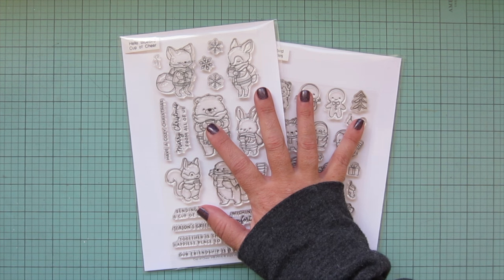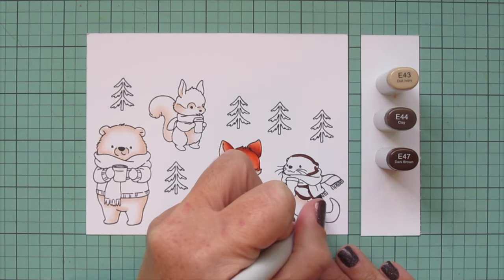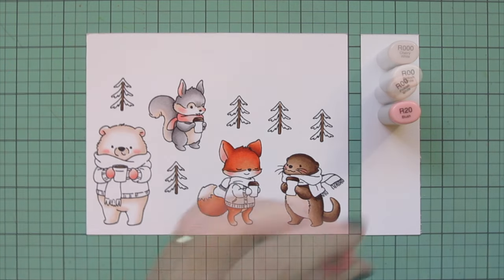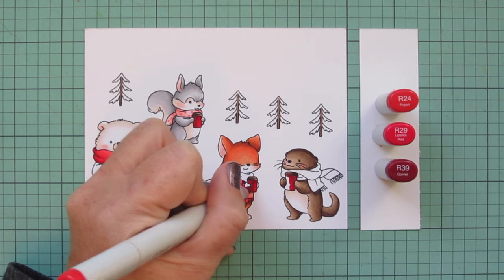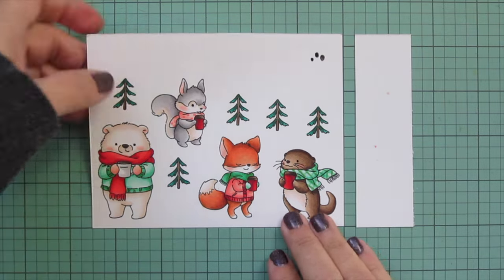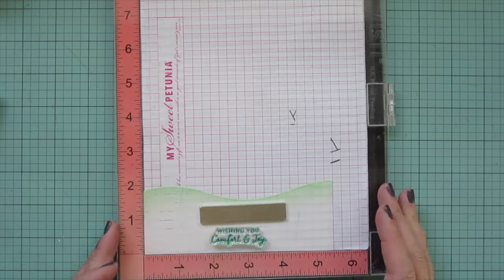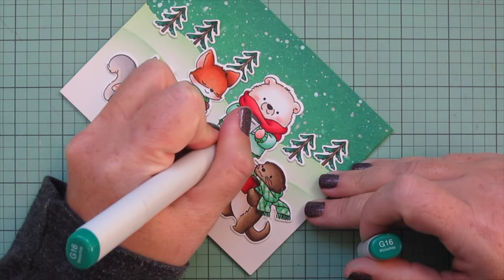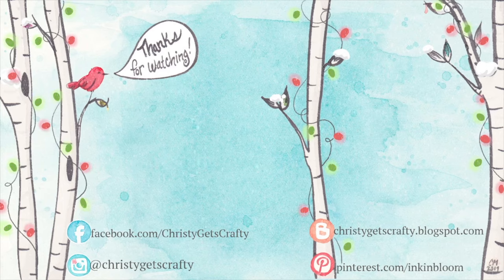Holiday Card Series 2023 #7 | Hello Bluebird NEW RELEASE SNEAK PEEK | Cute & Cozy Christmas Card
Join me for Day 7 of my 2023 Holiday Card Series! Featuring a sneak peek of stamps and dies from the Hello Bluebird Christmas/Winter Release on Nov 17th 7pm MST (9pm EST)

SHOP THE HELLO BLUEBIRD NEW RELEASE on 11/17 at 7pm MST (9pm EST)

Supplies:
Hello Bluebird Cup of Cheer stamps: Available 11/17 @ 7pm MST
Hello Bluebird Cup of Cheer dies: Available 11/17 @ 7pm MST
Hello Bluebird Holiday Littles stamps: Available 11/17 @ 7pm MST
Hello Bluebird Holiday Littles dies: Available 11/17 @ 7pm MST
Spectrum Noir White Cardstock
Bristol Smooth Surface Cardstock

other supplies:
Spectrum Noir Ultra Smooth White Cardstock